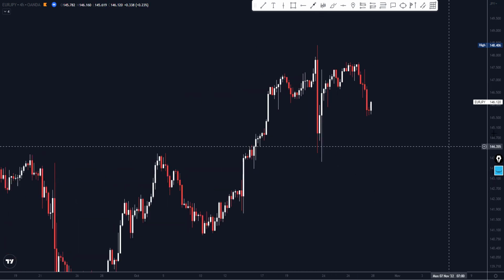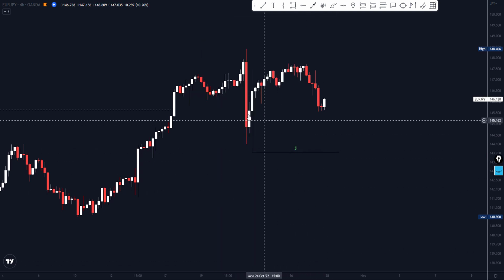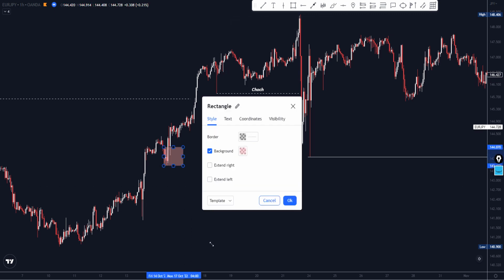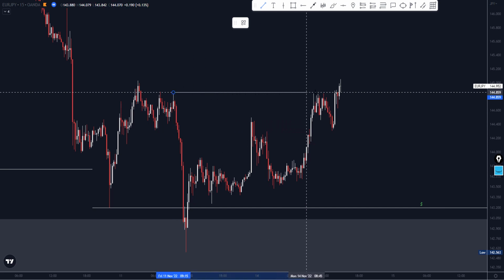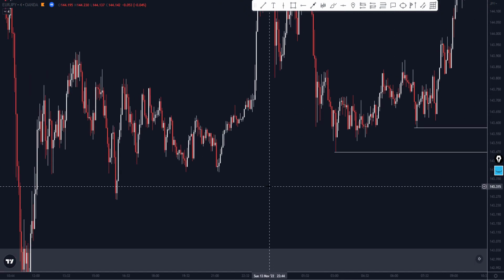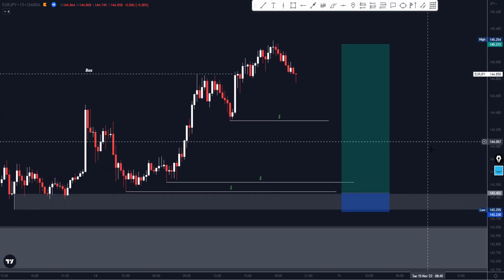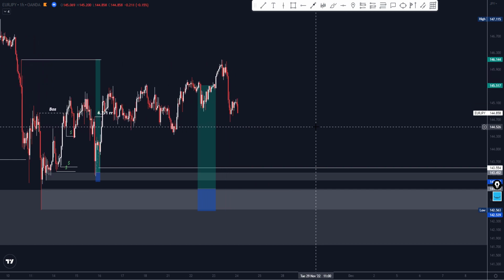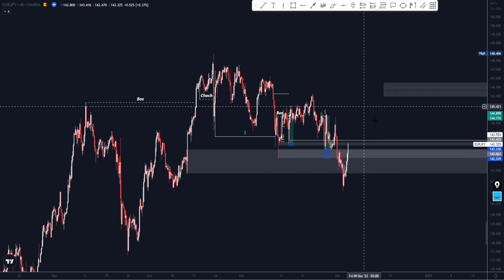The COMPLETE Liquidity Trading Strategy That Made Me POWERFUL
Have you been struggling to find a trading strategy that consistently delivers results? Are you tired of following generic trading advice and still not seeing the profits you want? If you're ready to take your trading to the next level, then you need to learn the complete liquidity trading strategy that made me a powerful and successful trader.

In this video, I'm excited to share with you the insights and techniques that helped me achieve my trading goals. You'll learn how to trade liquidity correctly by understanding the secret way to identify high probability sweeps, and why most traders don't truly understand liquidity. By breaking the structure or liquidity grab, you can uncover profitable opportunities that others miss.

But that's not all. With smart money concepts and specific guidance on using orders for Forex trading, you'll have the tools you need to make informed trading decisions. I'll also provide you with insights, perfecting your entries on lower time frames, and other valuable tips that can help you become a successful trader.

As someone who has been in your shoes, I understand how frustrating it can be to try and fail at trading. That's why I'm offering you the ultimate liquidity day trading strategy that has worked for me and can work for you too. Whether you're a beginner or experienced trader, this video is a must-watch.

So, don't miss out on the secret to trading liquidity and taking your trading to the next level. Become a student of mine and let me help you achieve the trading success you deserve.